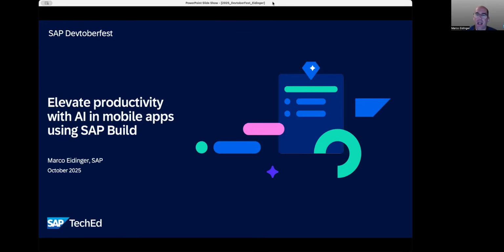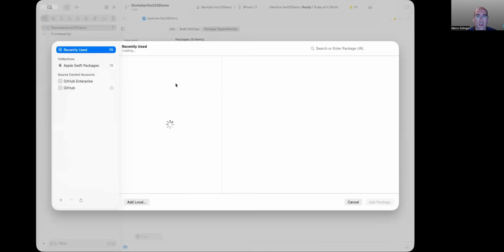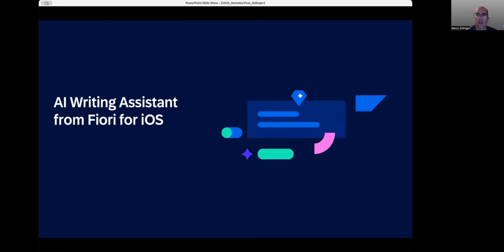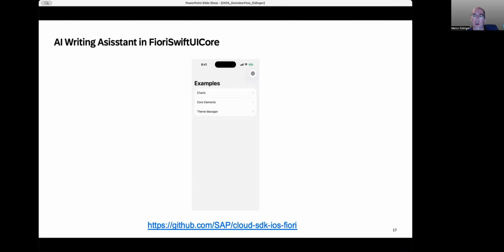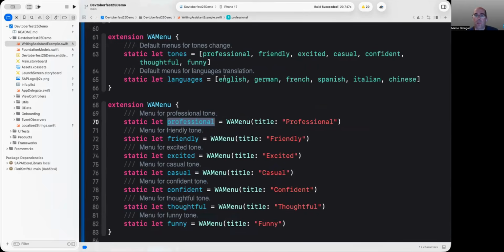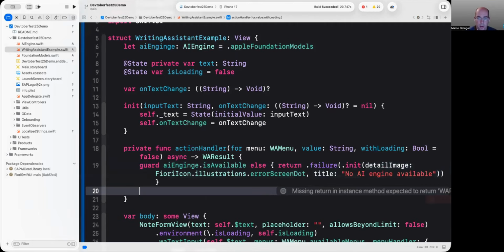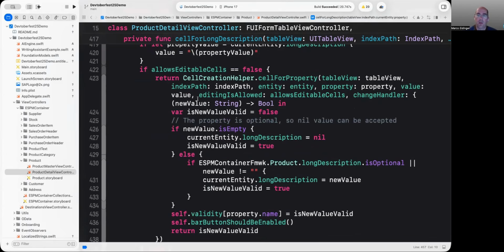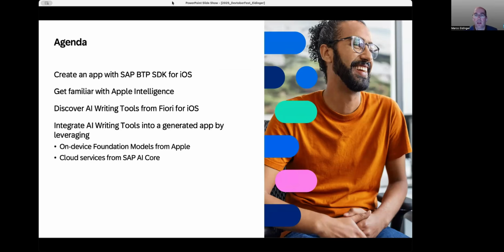🔵 Elevate Productivity with AI in Mobile Apps using SAP Build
Discover how to use SAP BTP SDK for iOS within SAP Build to deliver secure AI-powered experiences in custom mobile apps. Learn how to leverage SAP AI Core and on-device AI experiences to boost enterprise end user's productivity.

Speaker: Marco Eidinger, SAP